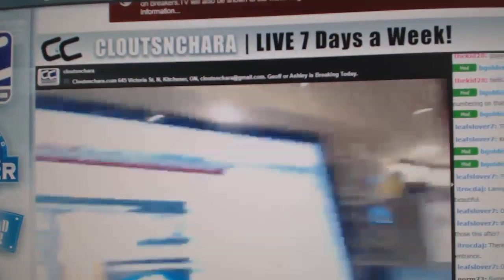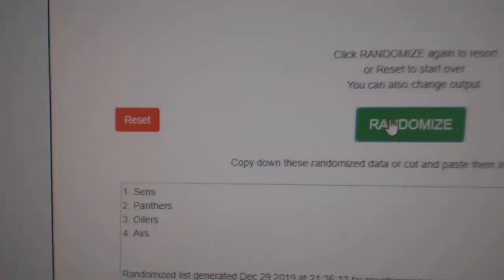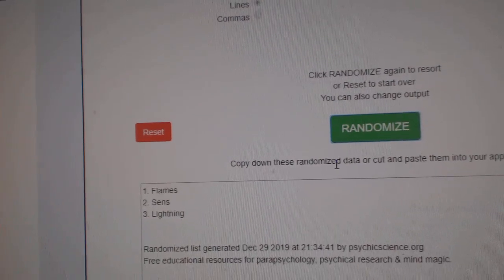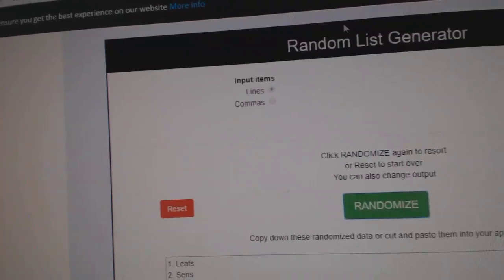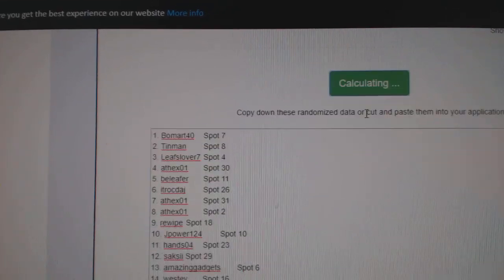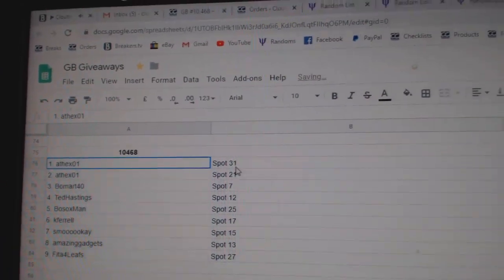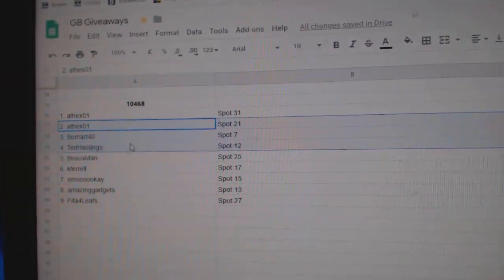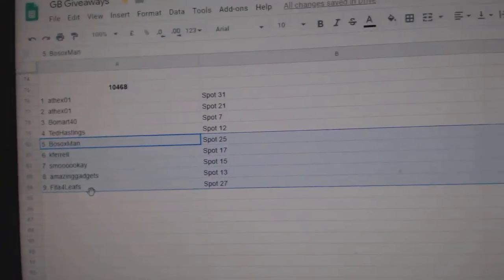Multi Randoms - C&C GB #10,468